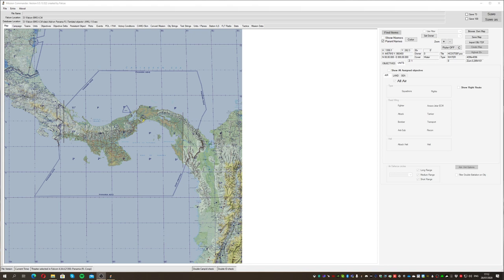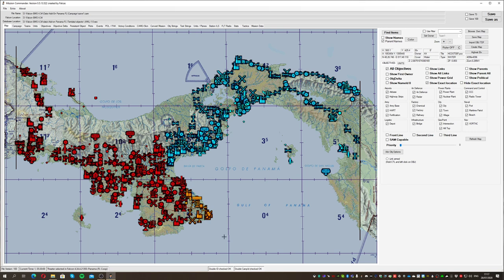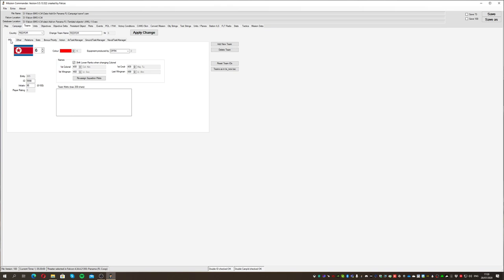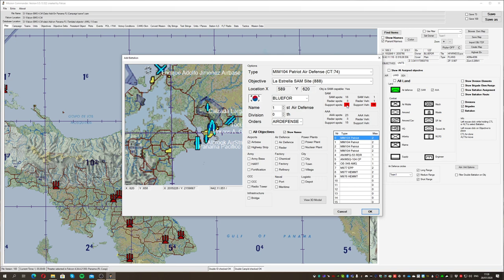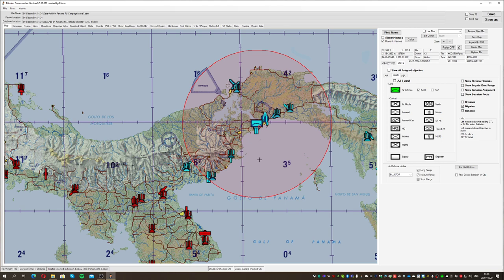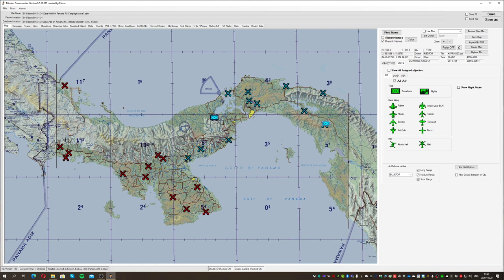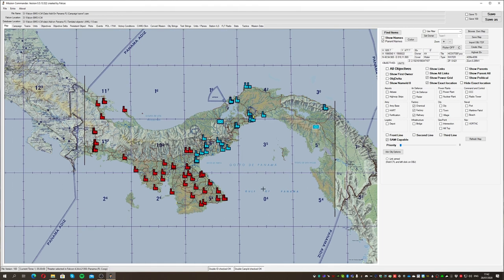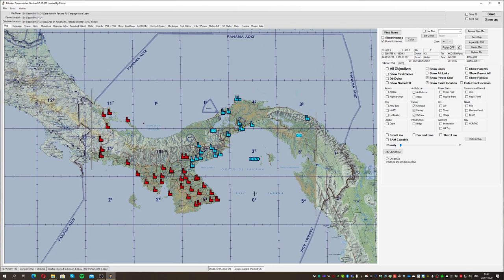Falcon BMS - Campaign Editing / Campaign Creation (Mission Commander)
Hi BMS Pilots, we are back with a new tutorial on Mission commander and how to start your own campaign editing process (intermediate skills).

I am limiting myself on purpose because some of the stuff for campaign creation goes into very advanced editing skills and tools manipulation.

Summary:
00:00 Introduction
01:47 Campaign files
03:10 Objectives and Country
14:10 Placing your Units
33:55 Other useful Info
36:05 Final Thoughts